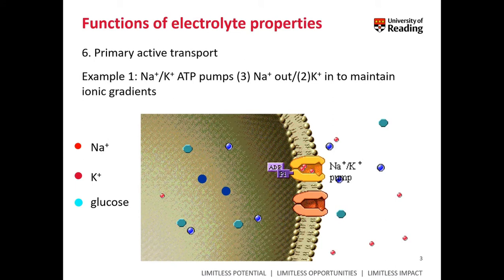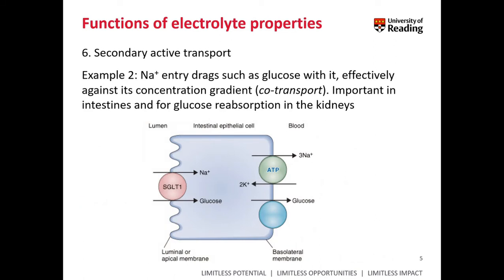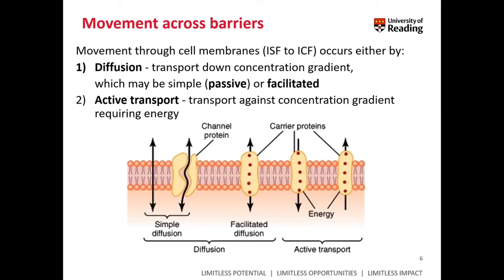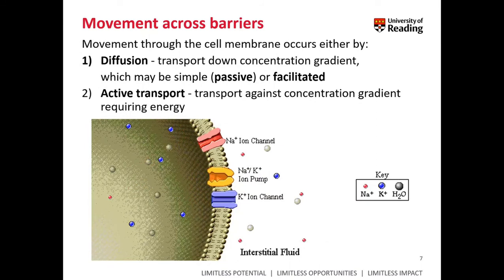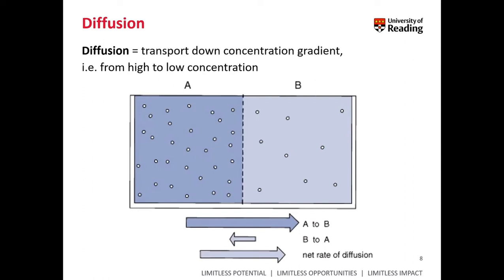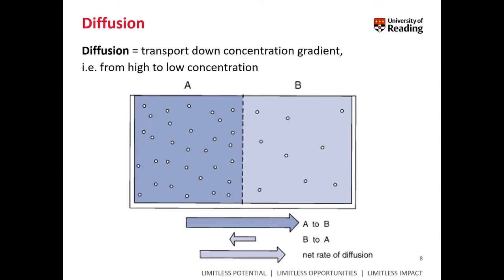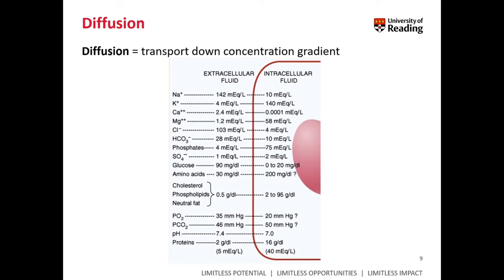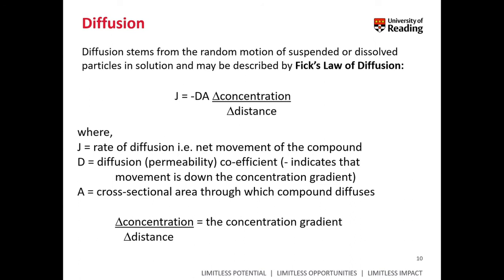Watch 'PM1A week 20 Body Fluids FT 3' Microsoft Stream Google Chrome 2022 08 09 03 27 02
body fluids part3